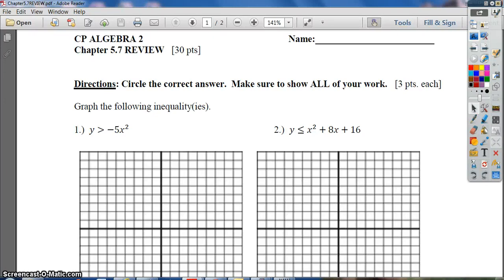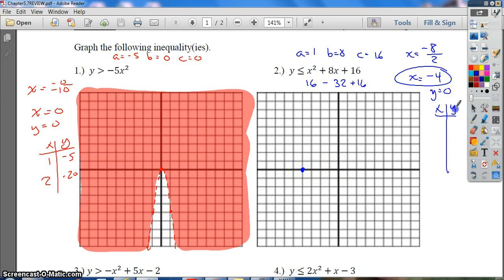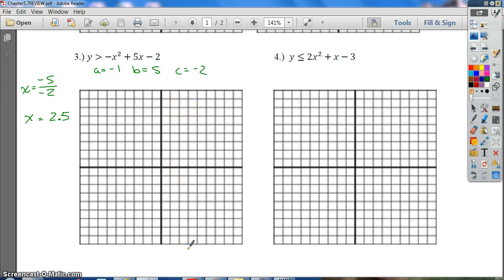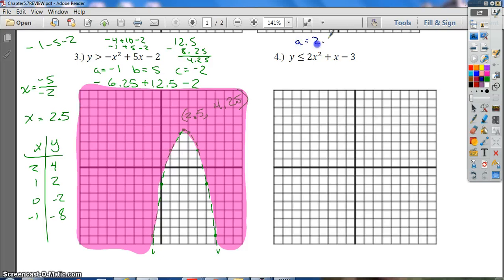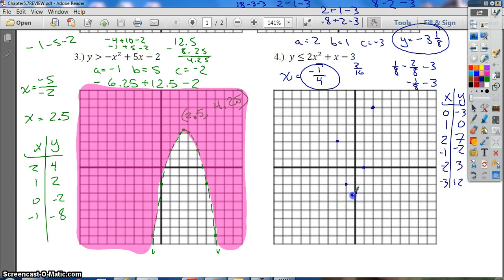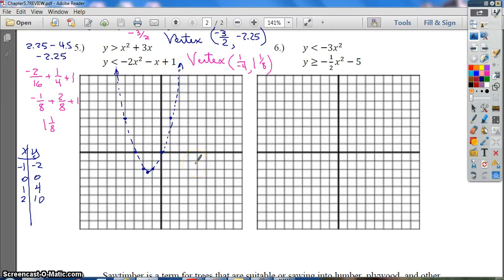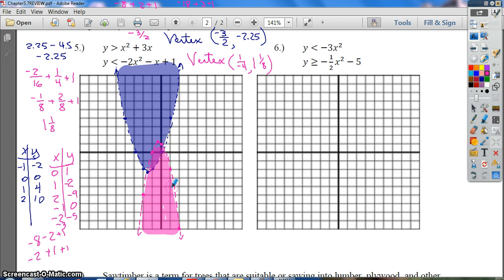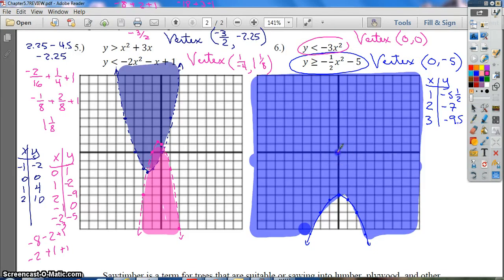Chapter5 7Review Sands Algebra 2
Chapter 5 section 7 Review Sands Algebra 2 CP